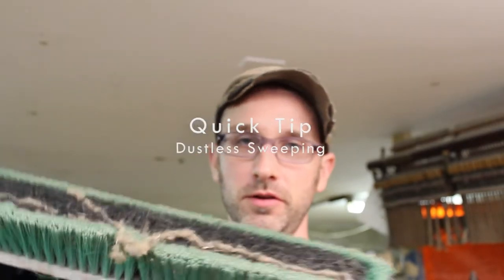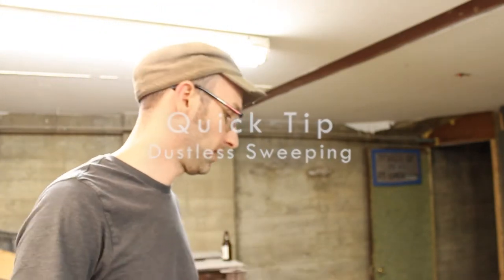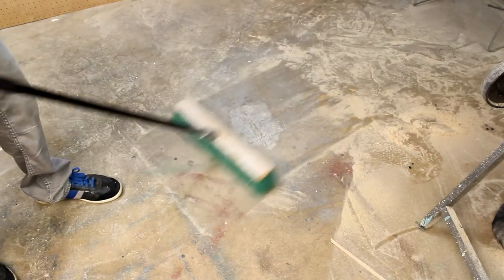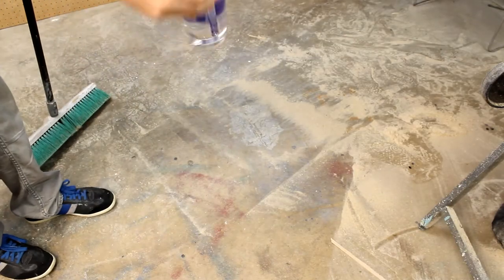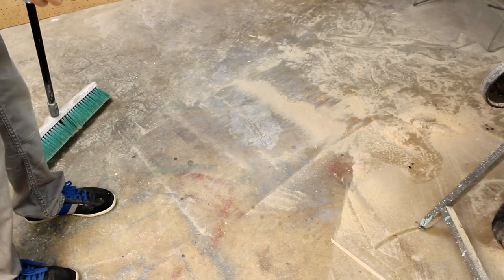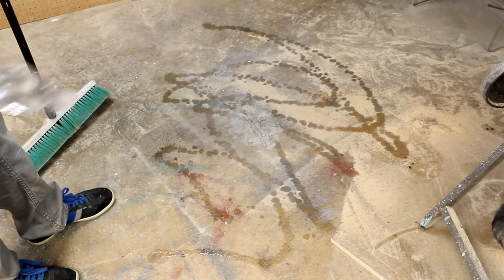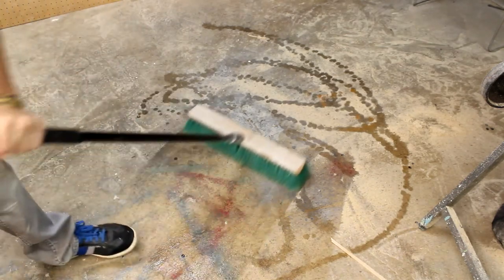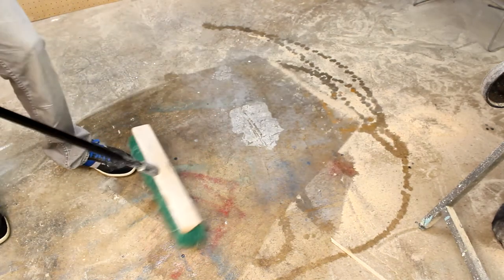Quick Tip: Dustless Sweeping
This one's a quick tip for the woodshop or workshop. I am allergic to pine smoke and pine sawdust (it wasn't as bad at the time I recorded this video). So it's important for me to wear masks now, but it's also important to keep dust down. There's nothing more annoying than sweeping over and over again as fine dust floats around, gets kicked up while sweeping, and then settles all over everything again. It can take multiple sweepings to get a place clean. So here's what we did in our shop to sweep better when we didn't have a way to create or use a good dust mitigation/ventilation system.